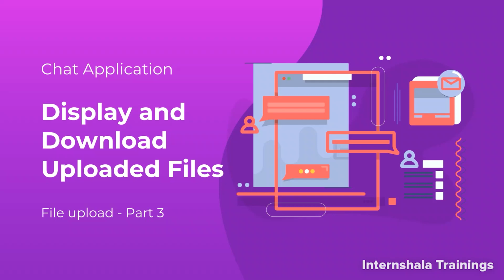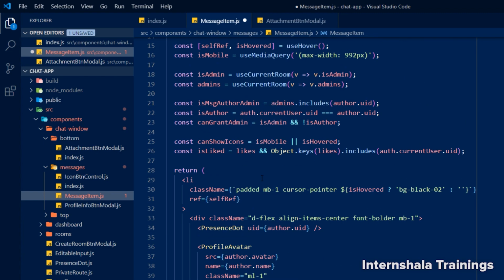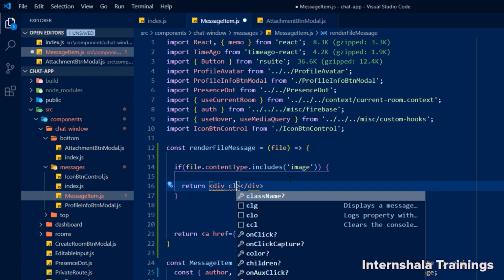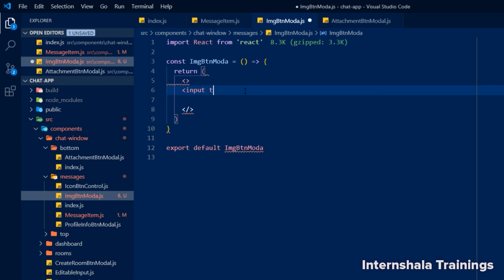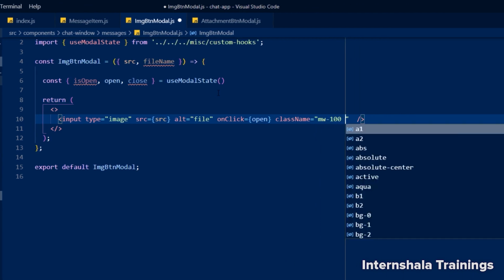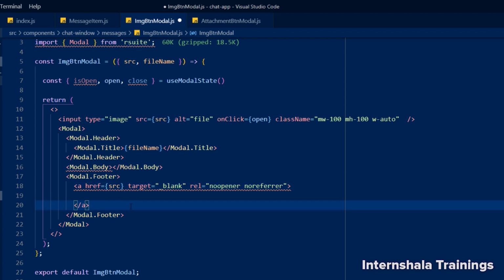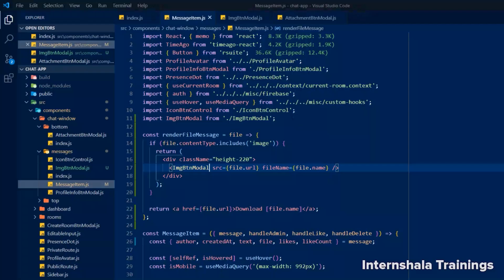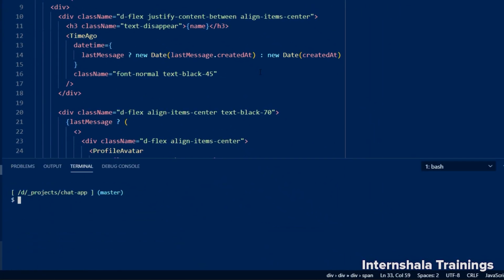M4 T14 E3 Display and Download Uploaded Files Part 3 1